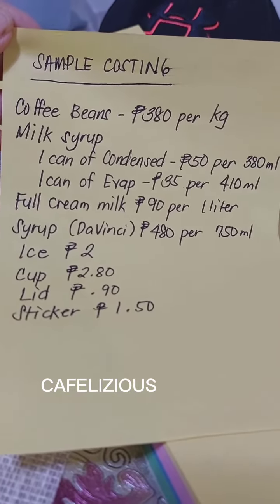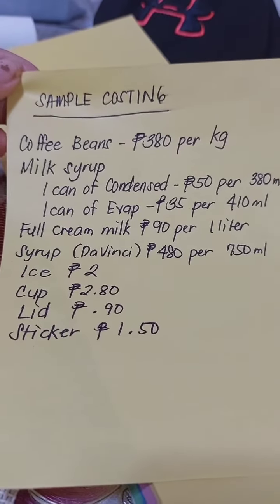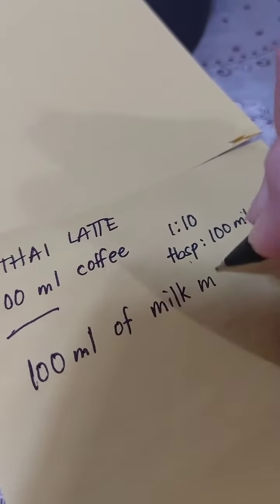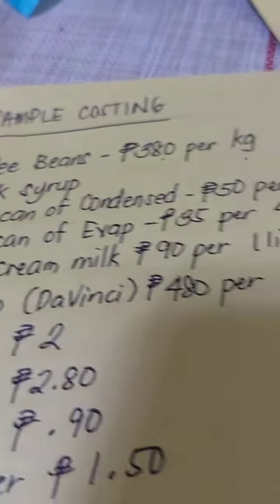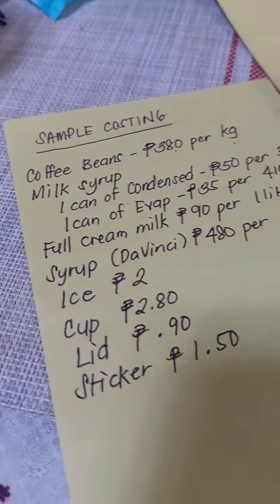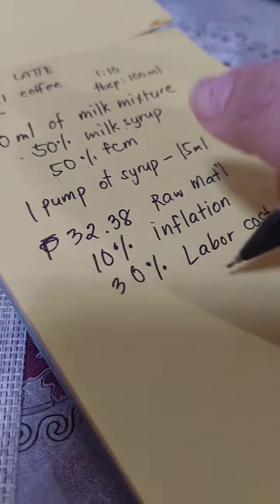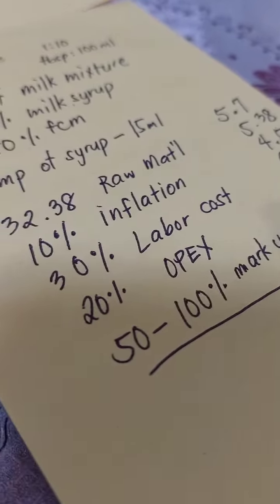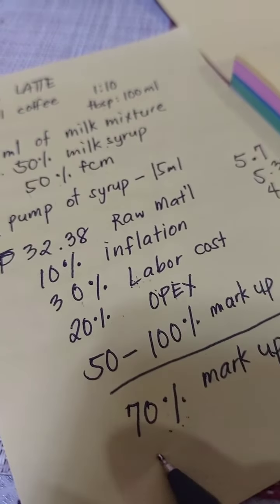Costing Tutorial for your Small Coffee shop business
PM me if you want a Costing Calculator which I created. Paid access for only P200.